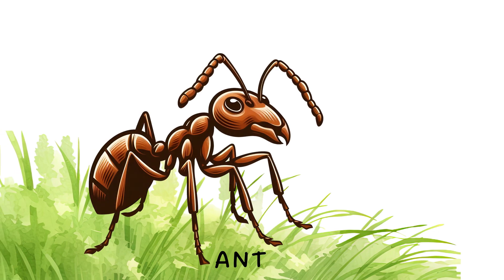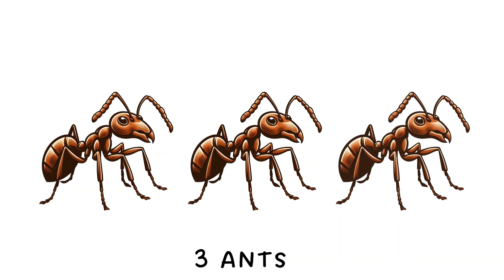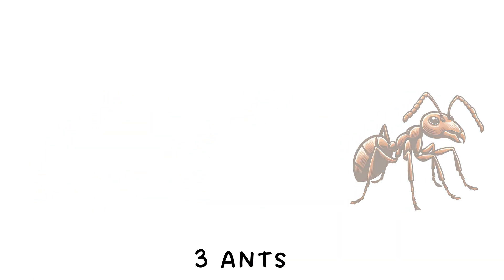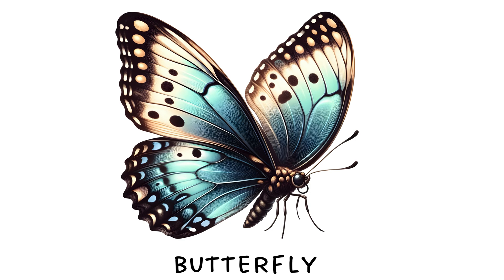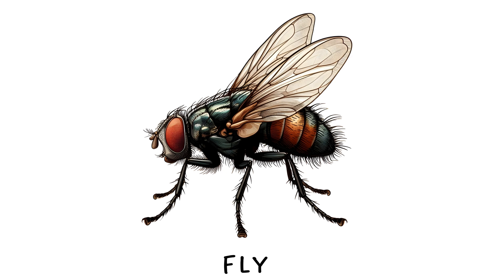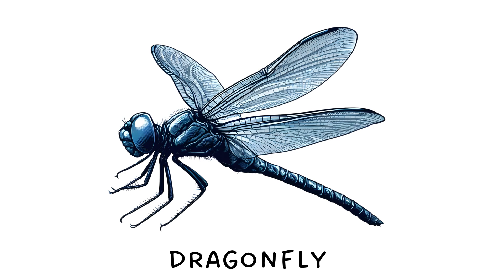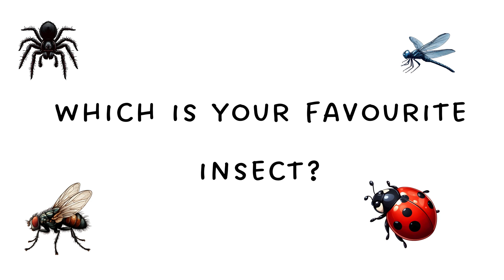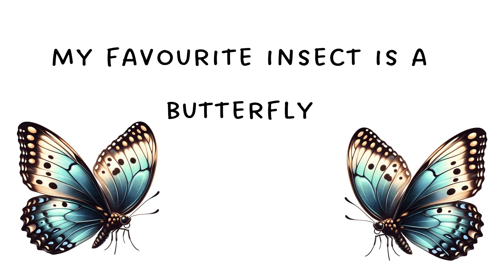Insects | Names of Insects for kids | Learn the names of Insects | Insects name in English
🐞 Welcome to the fascinating world of insects!
🦋 Join us as we explore the incredible lives of these tiny creatures.
From buzzing bees to colorful butterflies, discover amazing facts about their habitats, behaviors, and importance in our ecosystem. Let's ExploreWithInsects NatureDiscovery KidsLearning InsectWorld 🐝✨